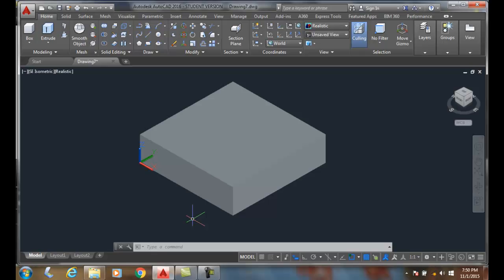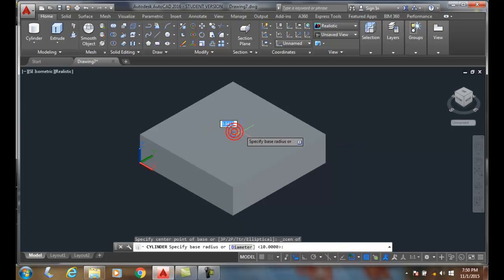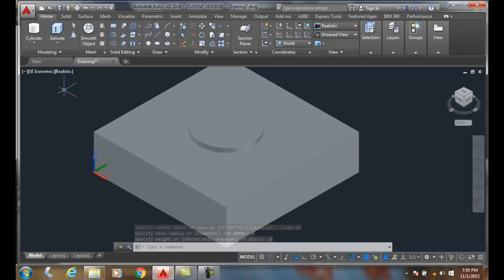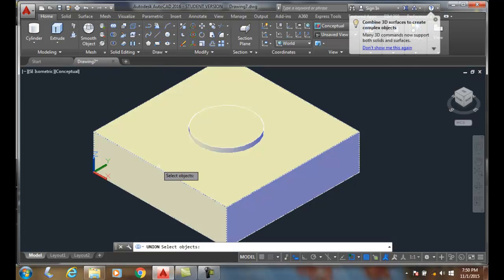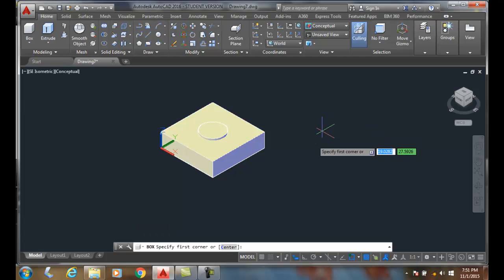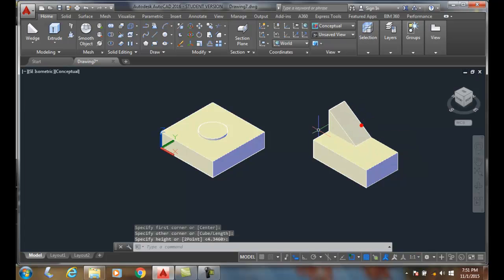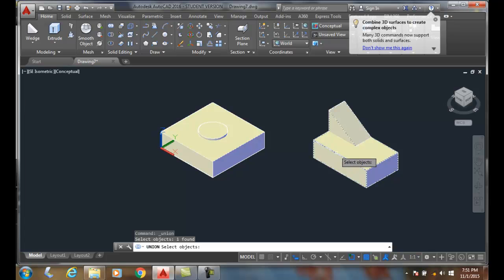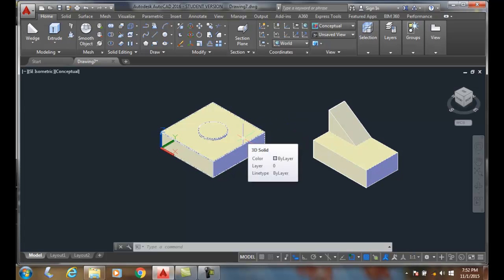3D Modeling 02-13 Joining Two or More Solid Objects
Creating Primitives and Composites